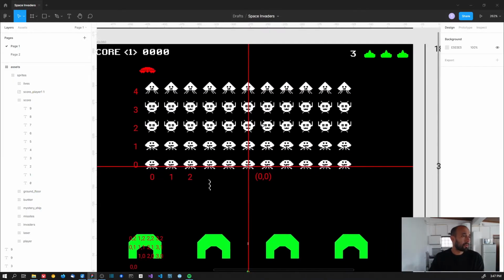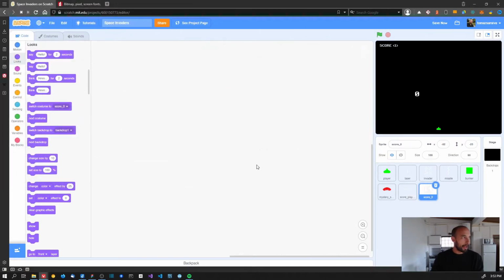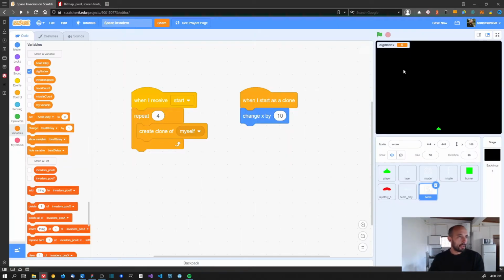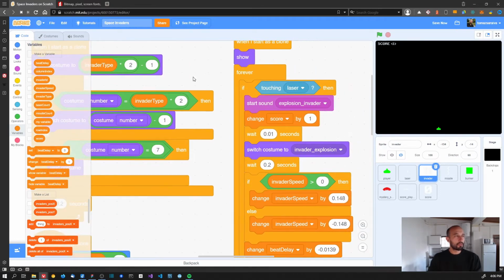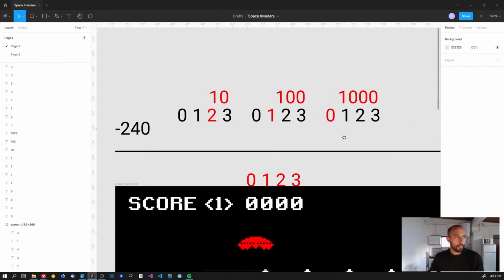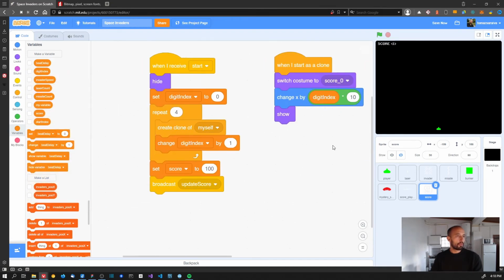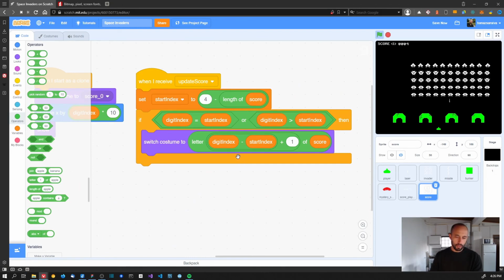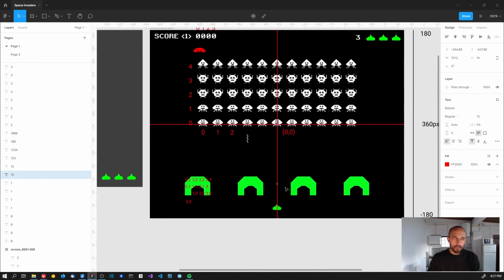Showing Text in Scratch: Using a Custom Font for the Score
In this video of my scratch tutorial for beginners on how to make a Space Invaders game in Scratch, we'll see how to use a custom font to write the score value on the screen.

TIMESTAMPS
00:10 How we're going to implement the score
01:00 How to show text on screen in Scratch
01:30 The say hello block
03:15 Where to download free fonts to use in Scratch
04:20 How to solve low resolution sprites in Scratch
05:45 How to scale a sprite in scratch
06:25 Importing sprites for the score
07:10 How we are going to create a label in scratch
08:05 Calculating sprite positions in Scratch
10:50 Creating the score label
11:00 Cloning sprites in scratch
11:50 Using an index variable in Scratch
12:55 Creating a new variable in scratch
14:00 For all sprites vs for this sprite only variables
14:20 Replacing variables in Scratch
15:40 Creating the score variable
17:00 How to show a number as a sprite
19:00 How scoring works in Space Invaders
19:25 Updating the score value
20:30 Sending messages between sprites in scratch
25:00 How to update the score label
27:31 How to use the length block
29:00 Switch a sprite costume in Scratch
35:30 How to access a letter of a text
36:00 How to get the correct letter index
39:00 Debugging in scratch

BLOCKS
* Operators *